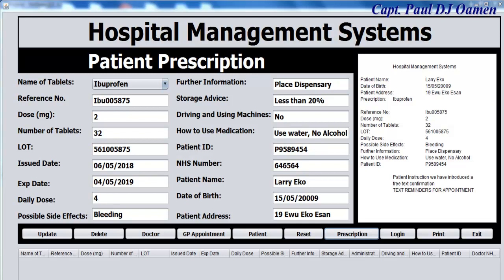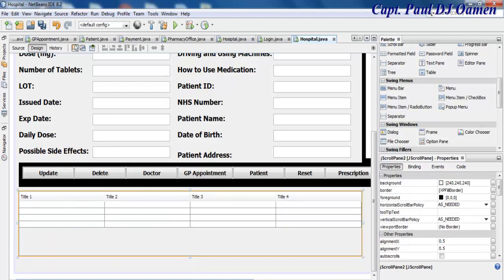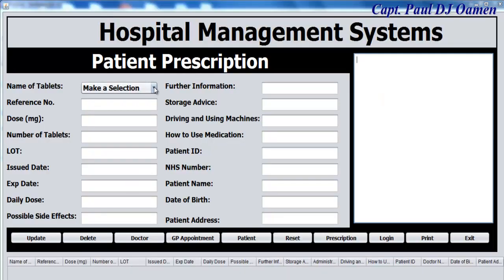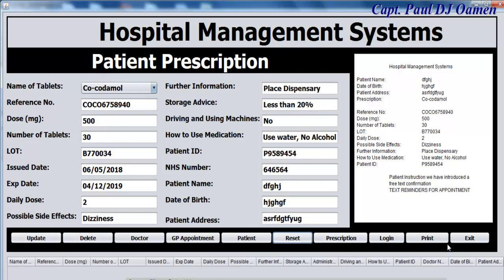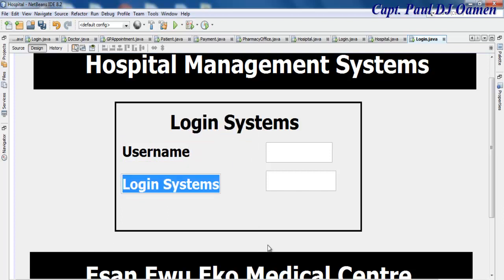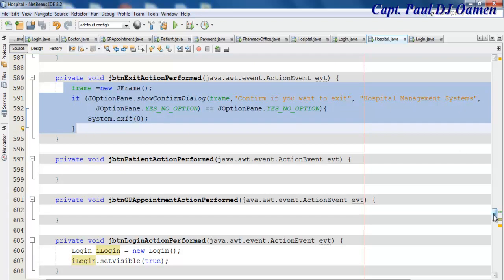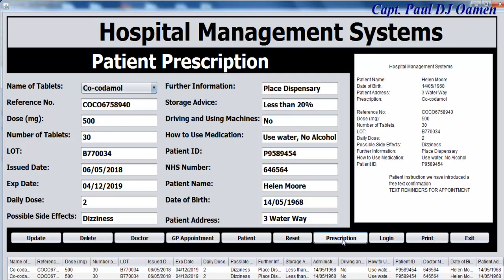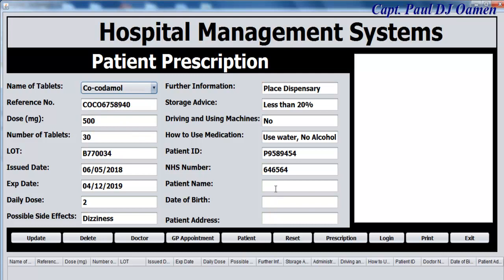How to Create a Hospital Management Systems in Java Netbeans - Full Tutorial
How to Create a Hospital Management System in Java Netbeans, using If Statement, Variables declaration, Object definition, and importing Libraries. The components using are as follows: JTextArea, JTextField, JButton, JLabels, JPanels, and JComboBox

Channel Members can Download the Hospital Management Systems in Java Netbeans and modify it for personal use. Plus one other source code per month. Total - 2 Source codes Per Month, only: